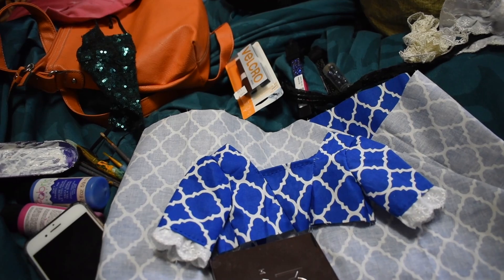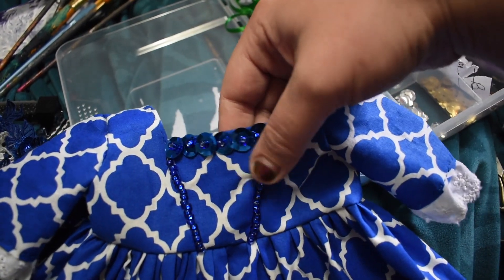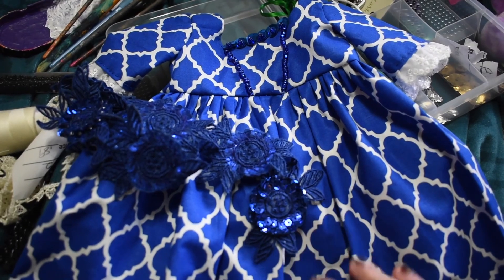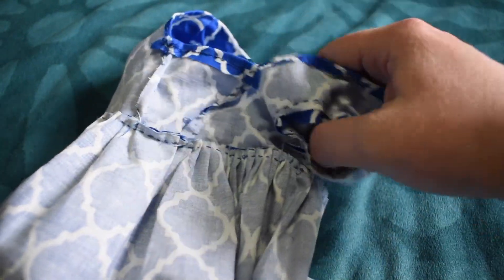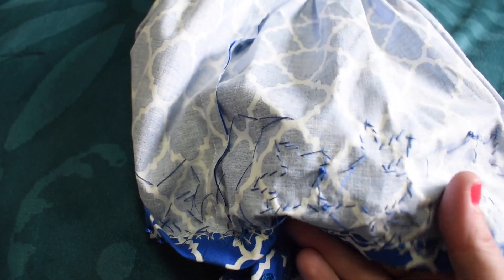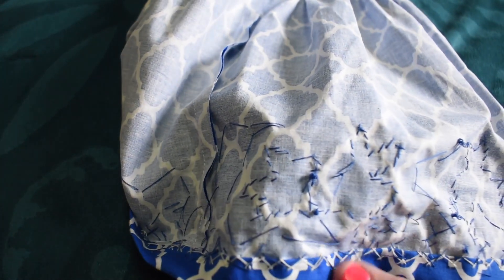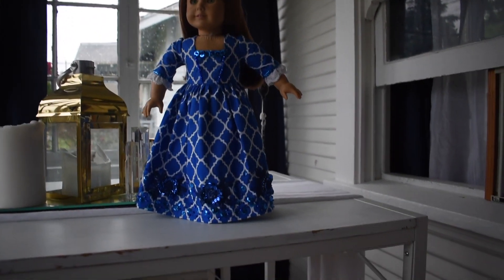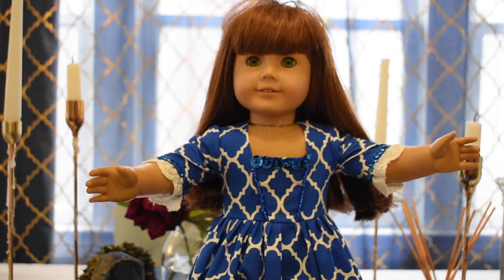Sewing an American Girl doll dress - Sapphire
On this week's video, I've gotten very into dolls again, and have made a couture dress that I've named Sapphire.  Thats right, the dress is named sapphire.

The Pattern I used is from etsy.

Special thanks to Tazzy, Eduardo, Jen, And Keatyn!